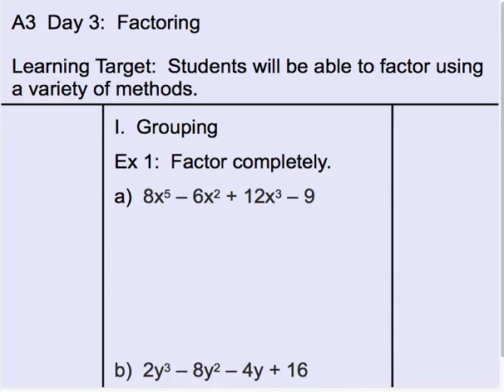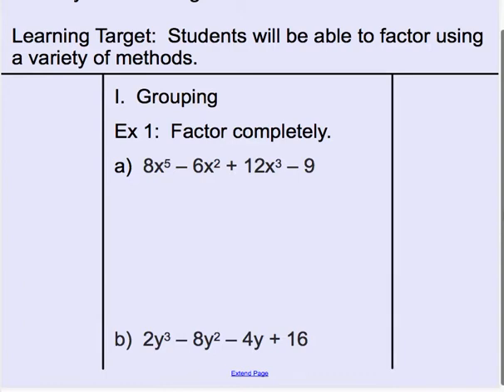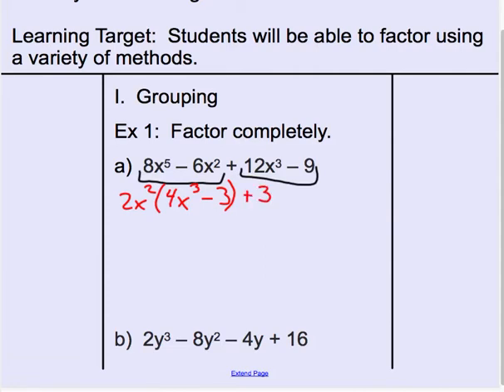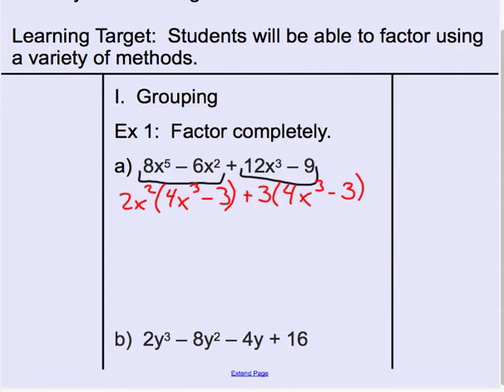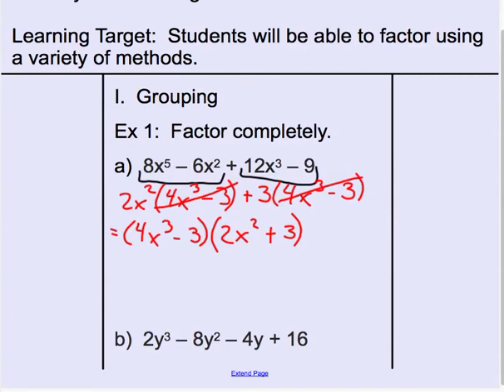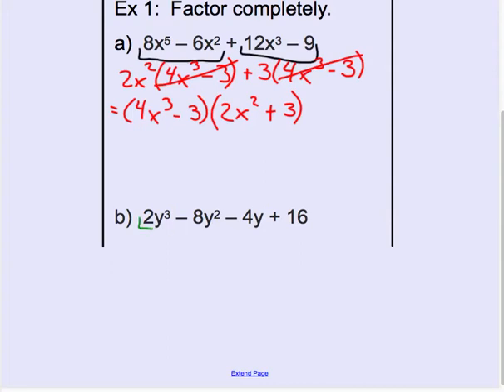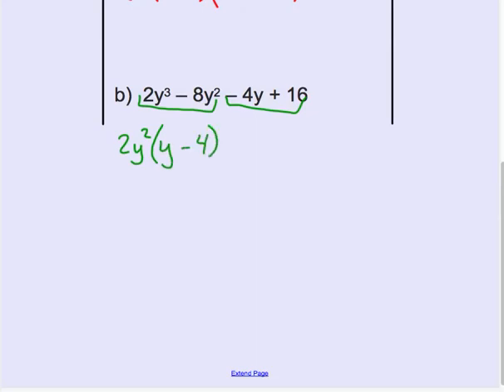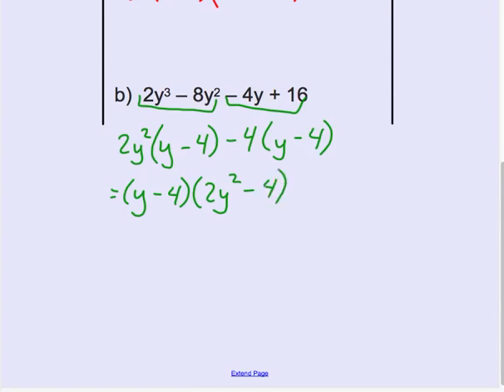Factoring by Grouping